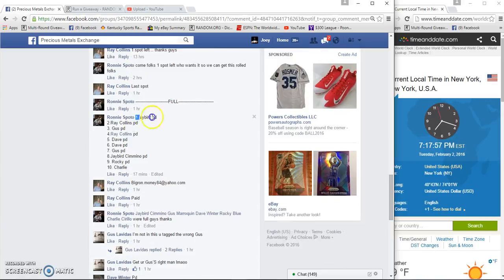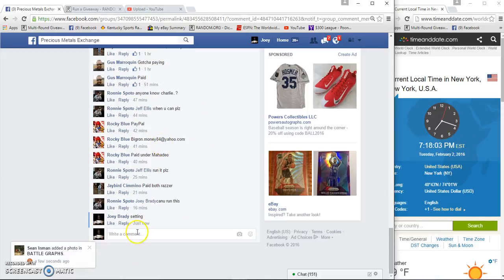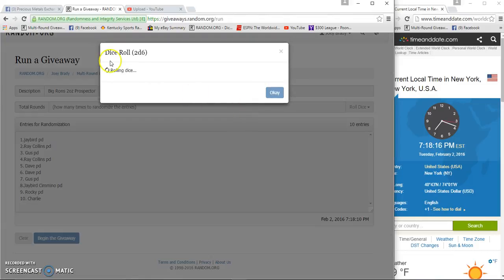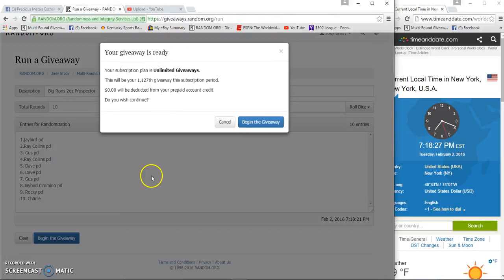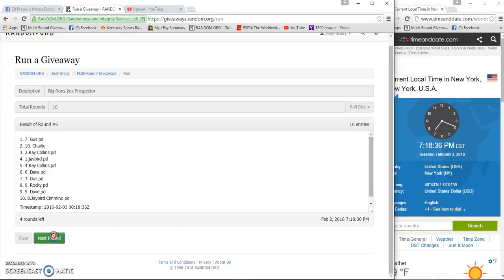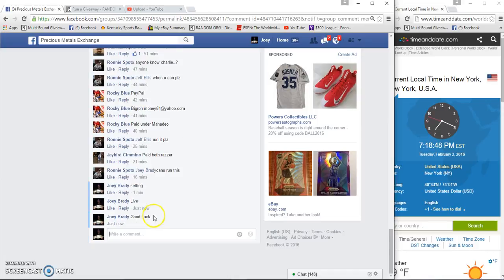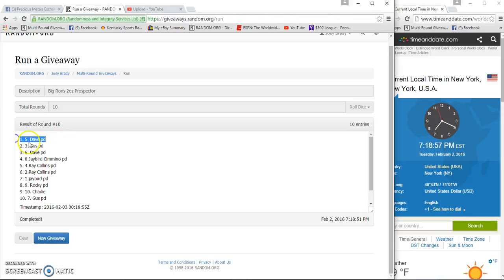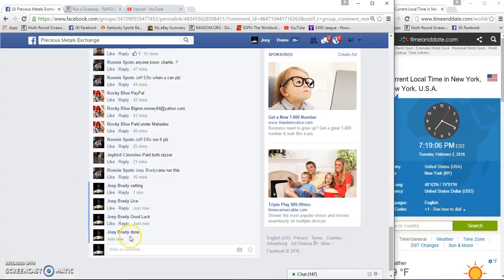Big Rons 2oz Prospector